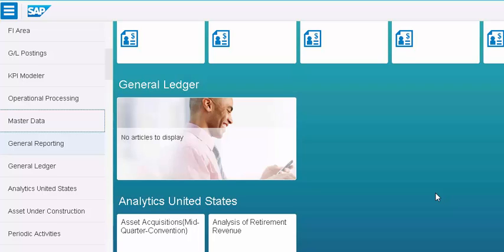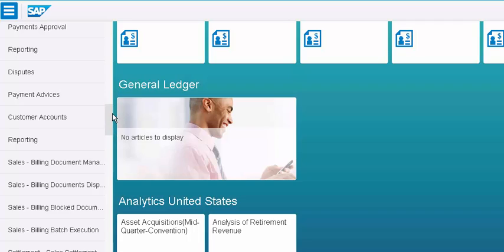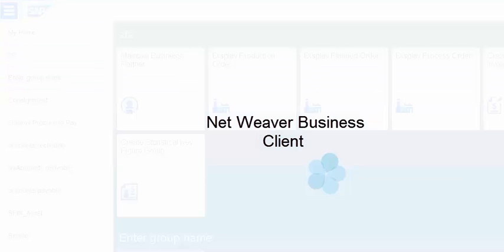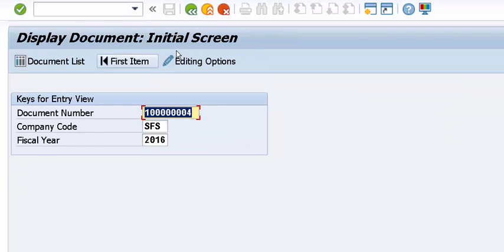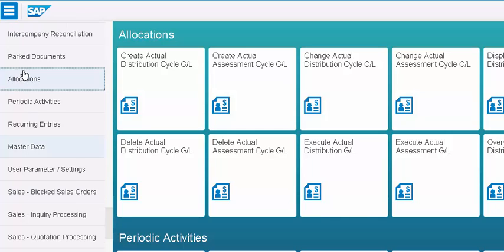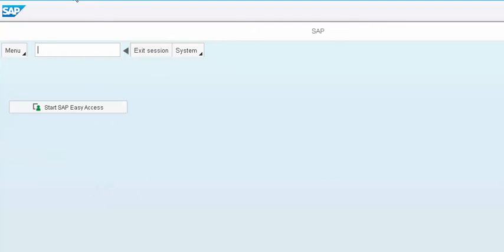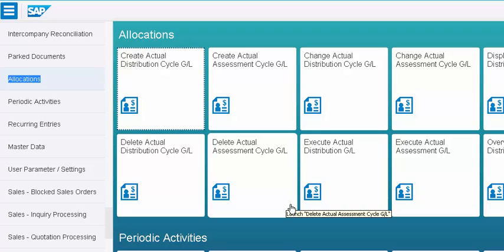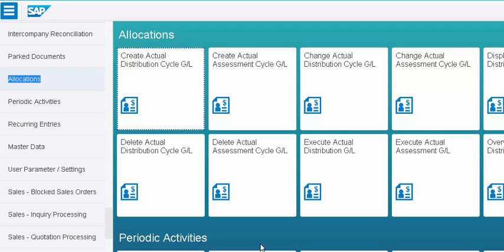Fiori Demo Finance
This is Video explains how Fiori Apps look like and the linkage to back end system